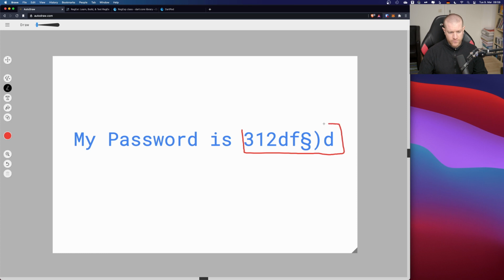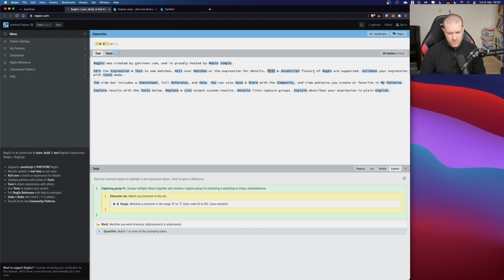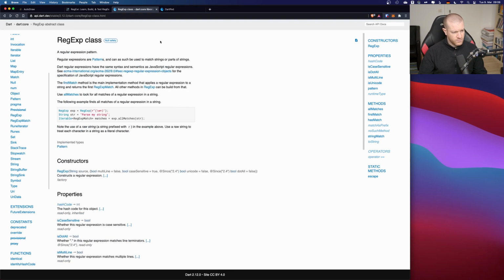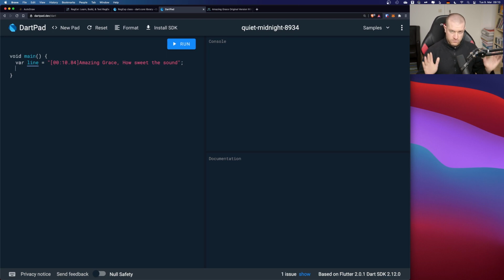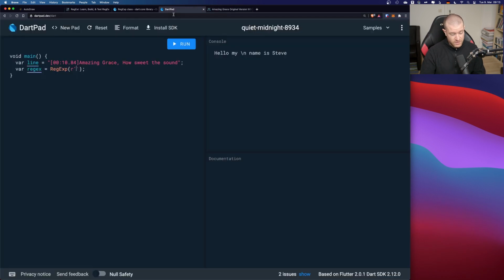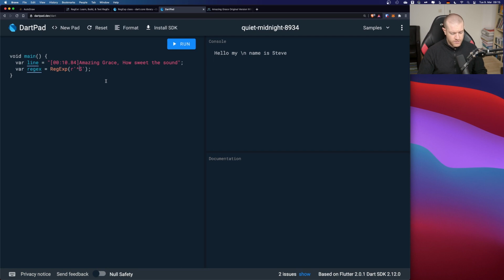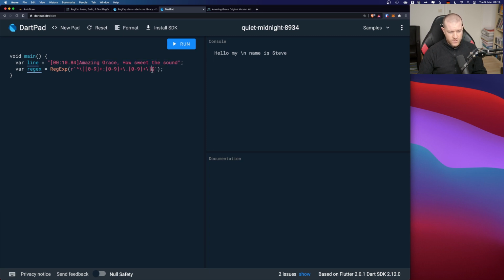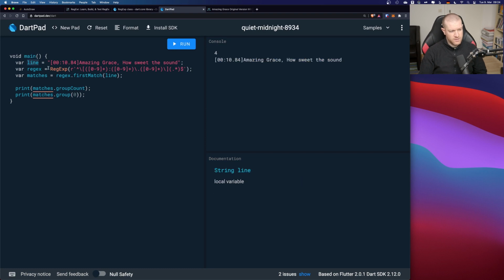Dart ▷ Regular Expressions [Dart Language Basics]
Learn how to use Regular Expressions, or RegEx, in Dart